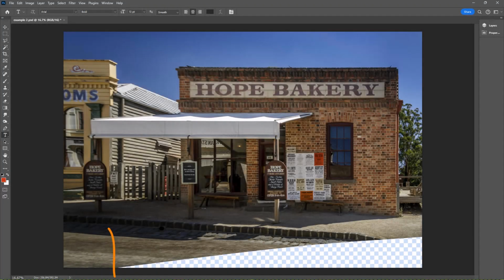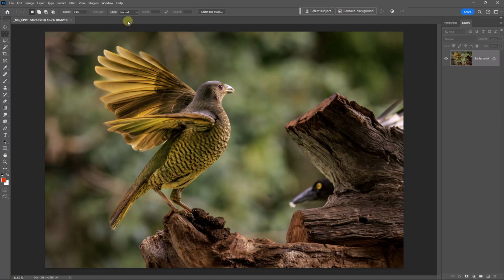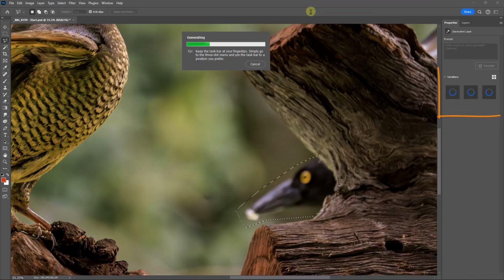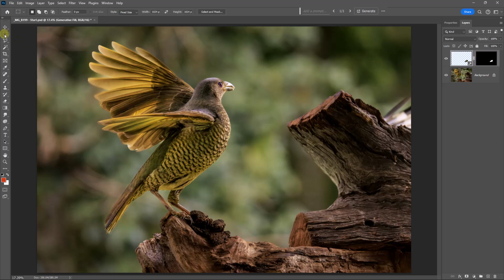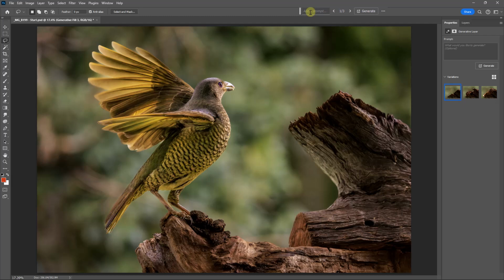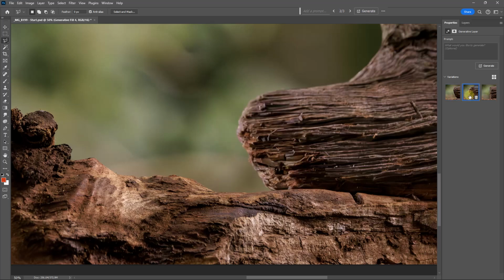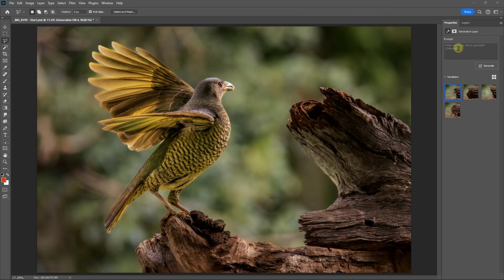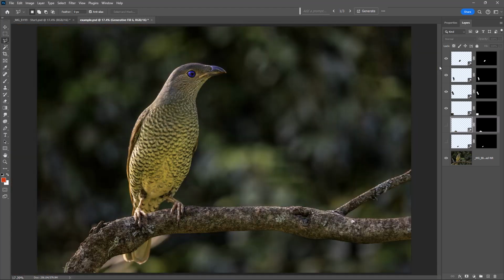040 Photoshop for Amateur Photographers - AI Generative Fill